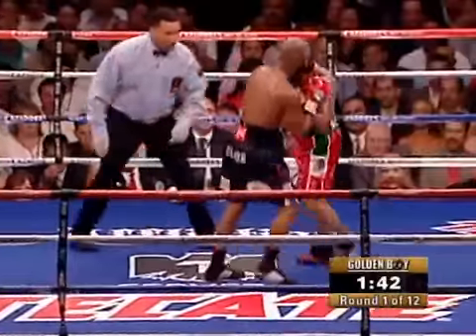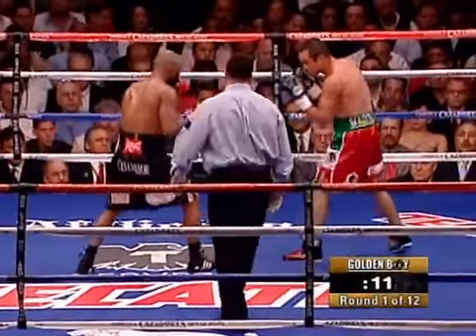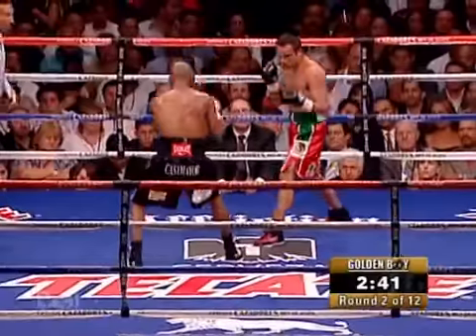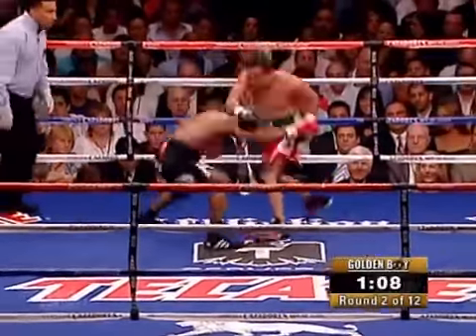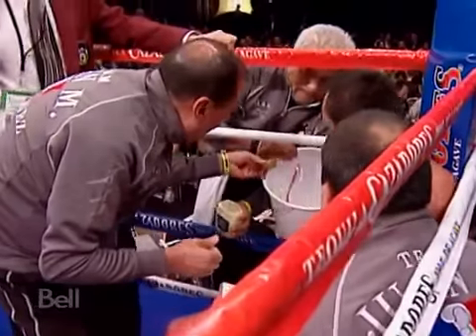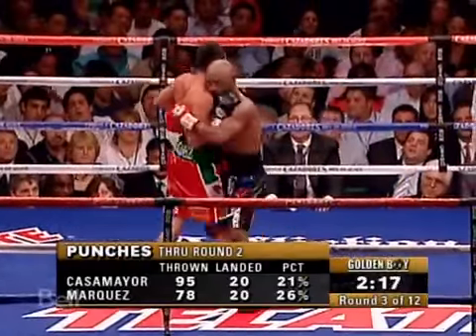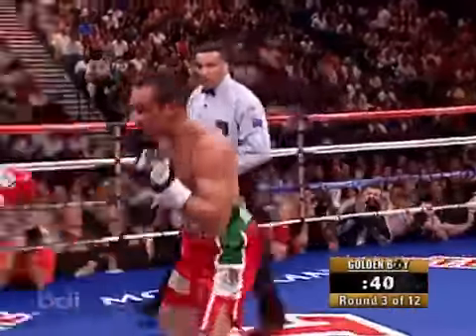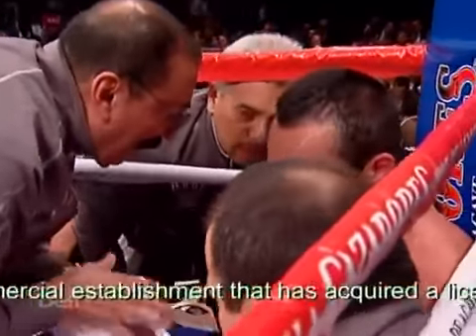Juan Manuel Marquez Joel Casamayor 3 7